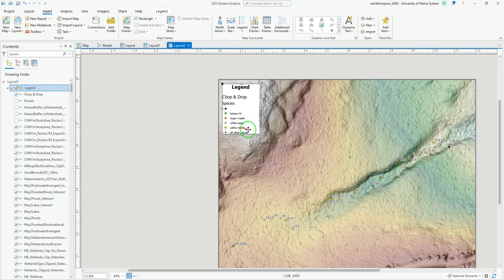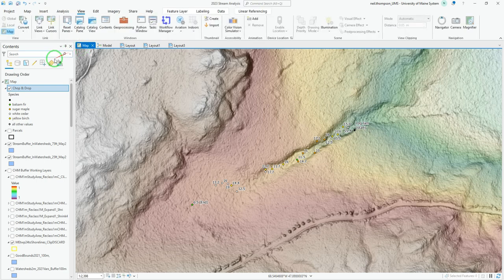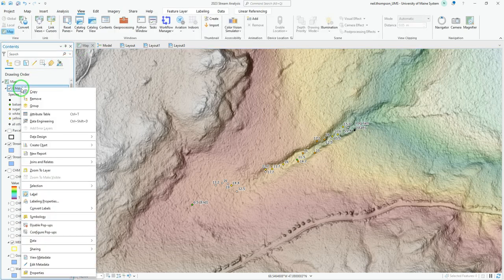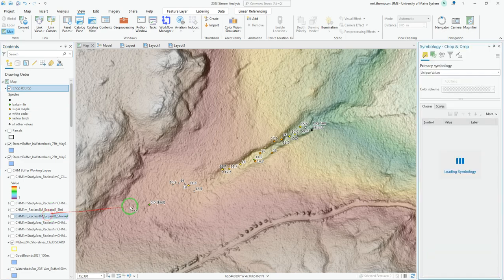Remove "all other values" legend entry ArcGIS Pro